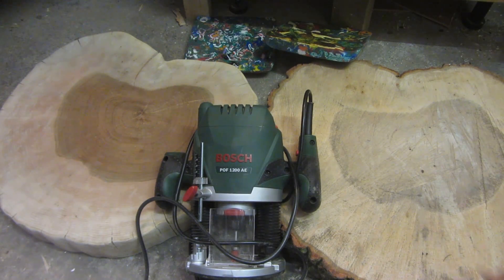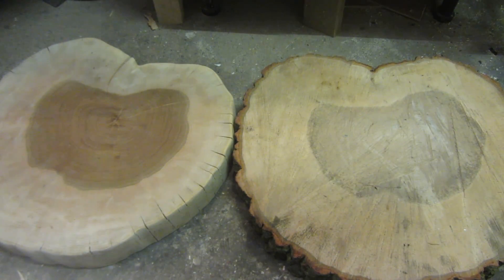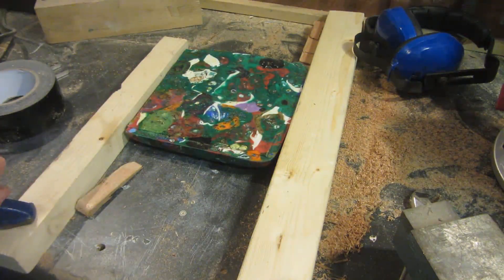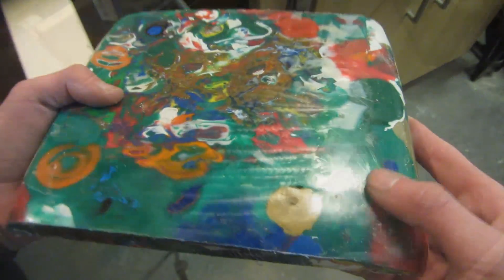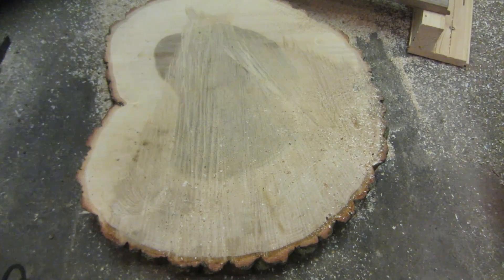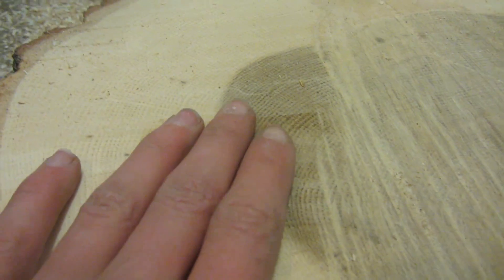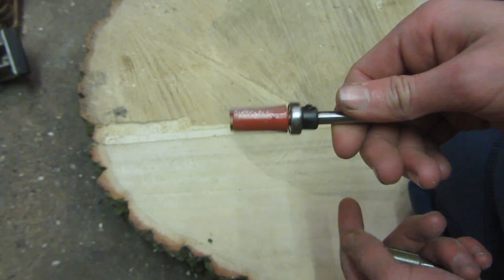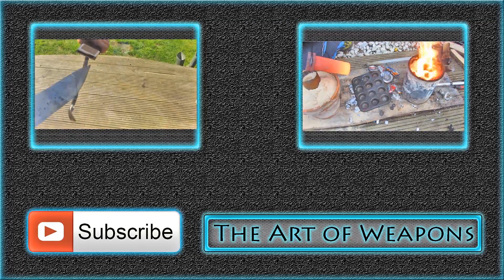Easy Router Planer Jig - Flatten Any Wooden Surface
In this video I am showing you how you can use a cheap hand router and a strait bit to plane the surface of a slab of wood flat. This method also works on soft plastics too. This is a good method to use if you (like me) don't have a surface planer or the material is too large or chips to easily for a planer.

All music was used with permission from the creator.

I make these weapons because I am interested in the methods and engineering of them but I am NOT at all interested in using them for hunting or hurting people! (but they may be useful in the coming zombie apocalypse!) Any of the weapons on my channel could be  dangerous!